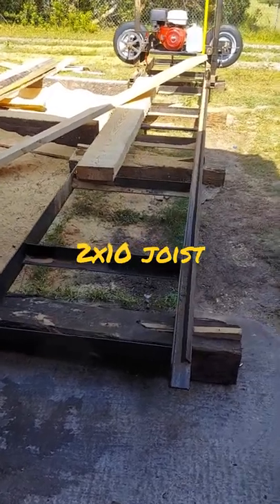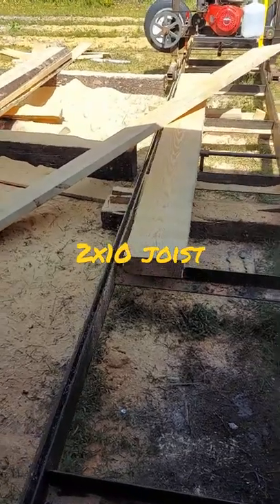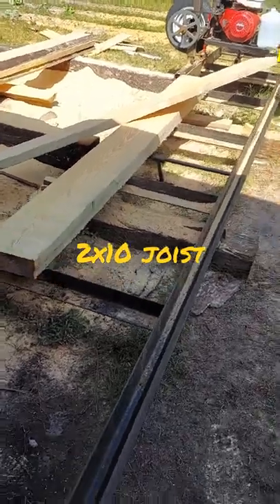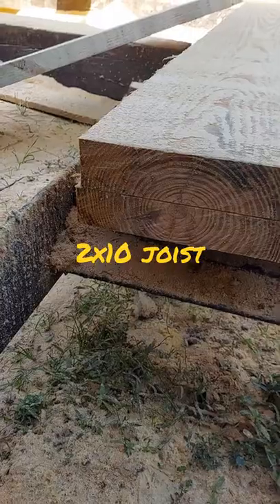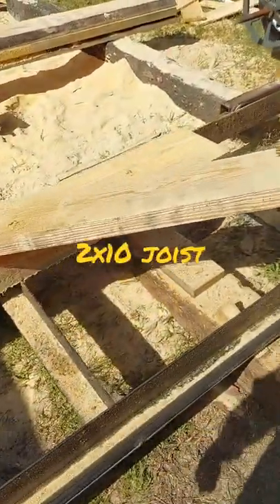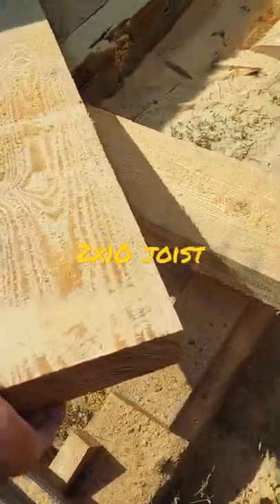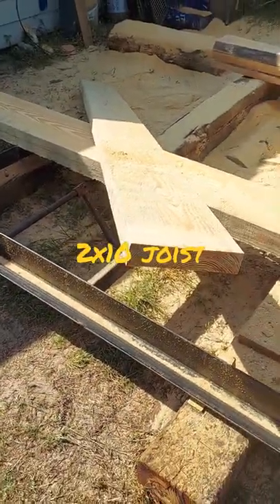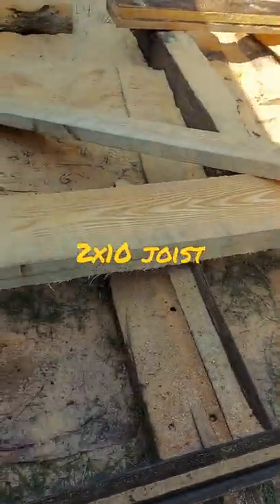Sawmilling 2x10 floor joist